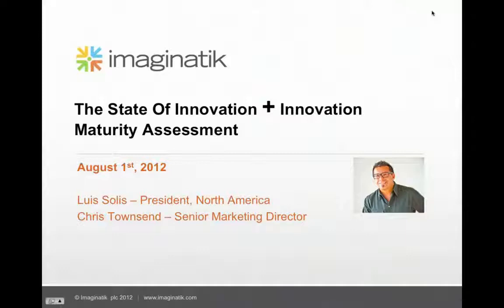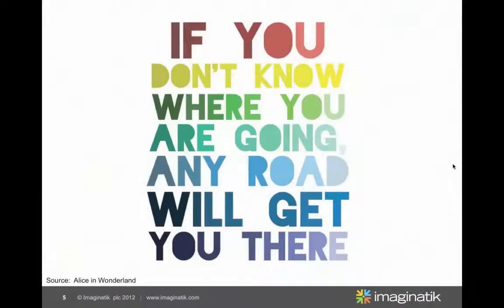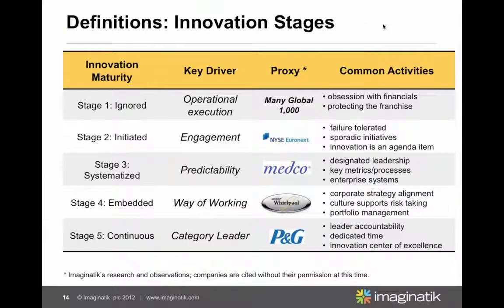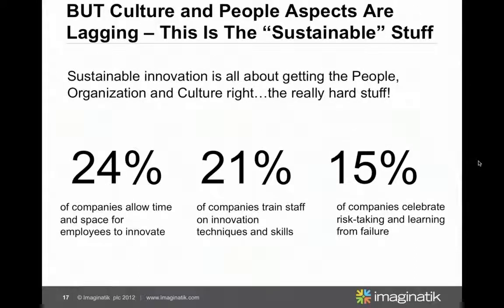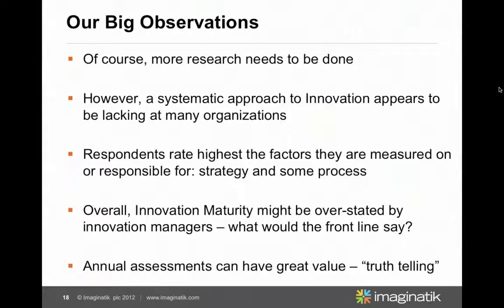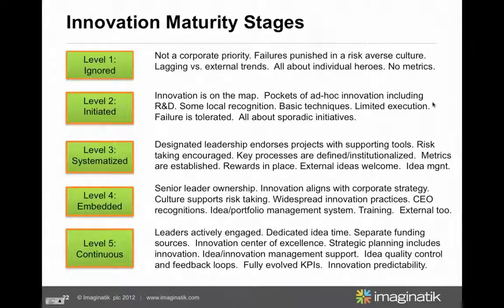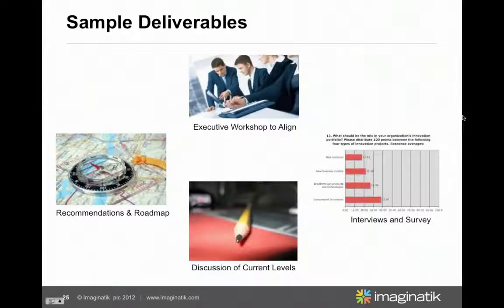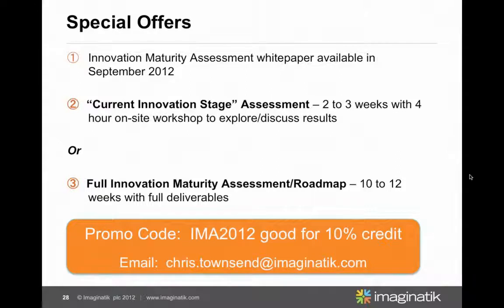Innovation Maturity Survey webinar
We share the provocative insights from Imaginatik's innovation survey held in spring 2012. This survey of Global 1,000 executives from around the world assesses five key aspects of an innovation DNA: Strategy, Process, Resources, Organization, and Culture.